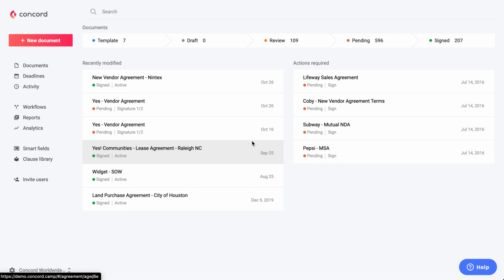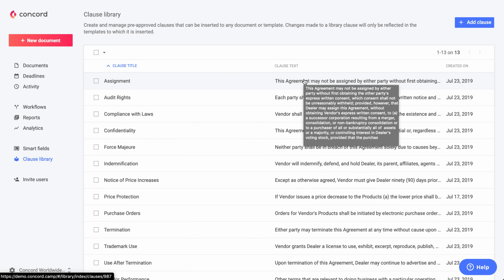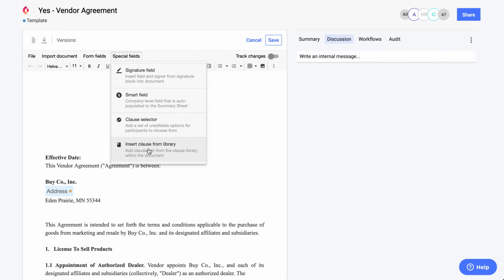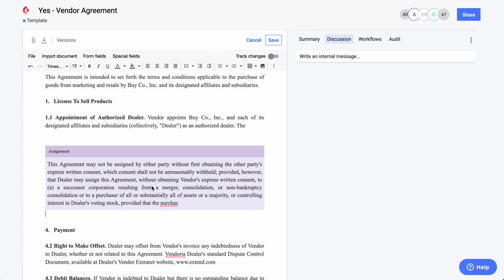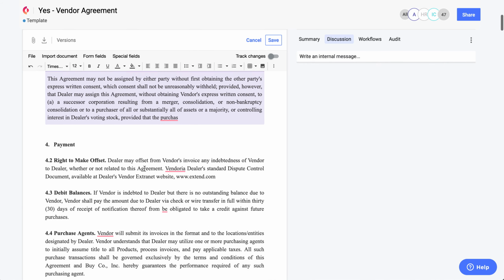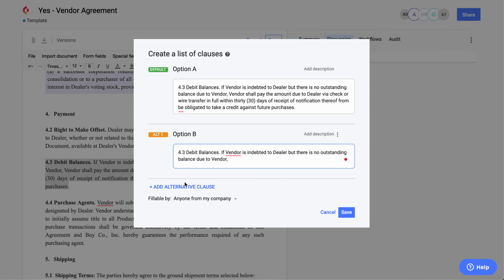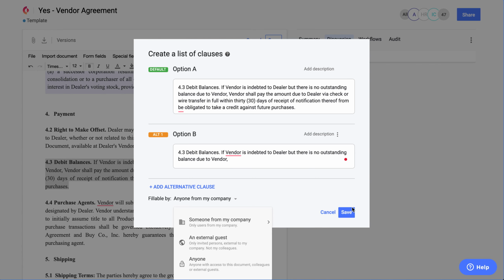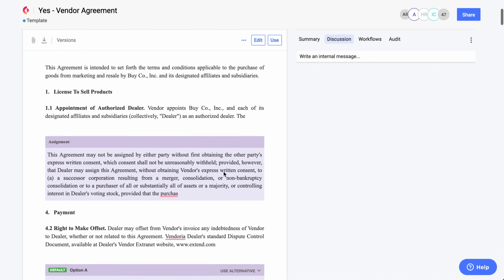Concord Clause Options - Oct. 2020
Concord has a few options to better manage your standard clauses in the platform. This is a short video that explains how they work.